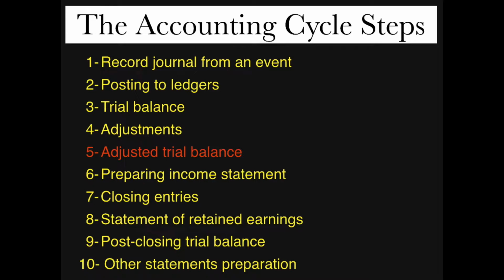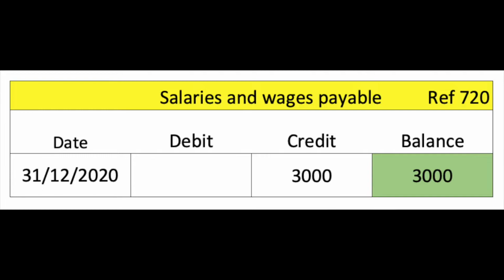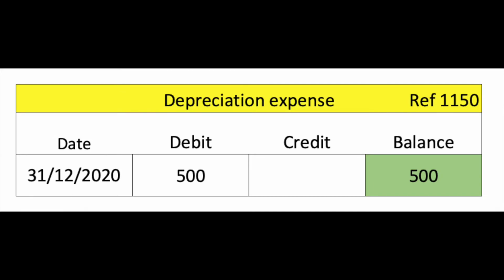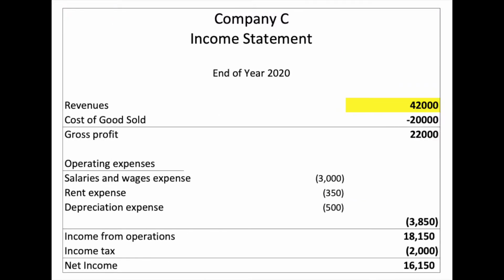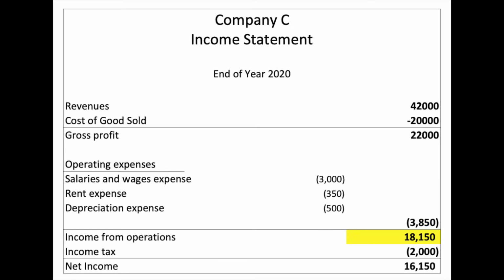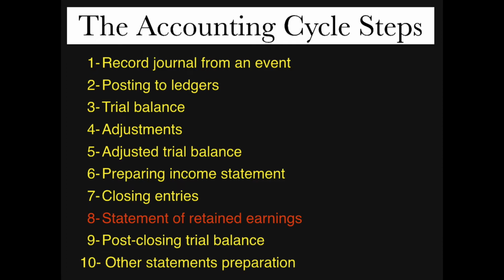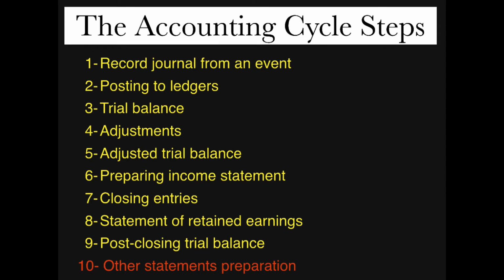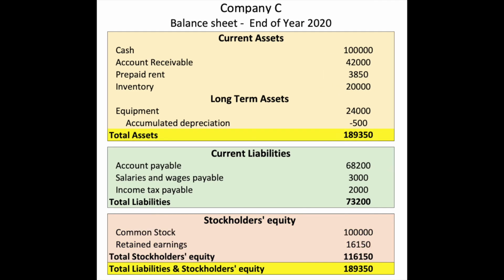Financial Accounting: Intermediate Lesson about The Accounting Cycle (part 2)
part 2 In this intermediate lesson, you learn about The Accounting Cycle Steps with detailed financial statements
1- Record journal from an event
2- Posting to ledgers
3- Trial balance
4- Adjustments
5- Adjusted trial balance
6- Preparing income statement
7- Closing entries
8- Statement of retained earnings
9- Post-closing trial balance
10- Other statements preparation